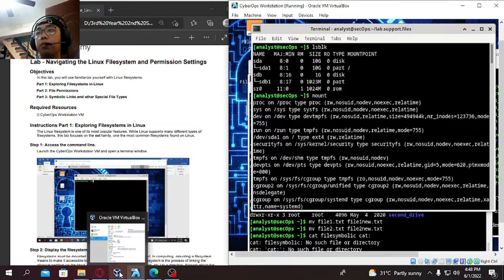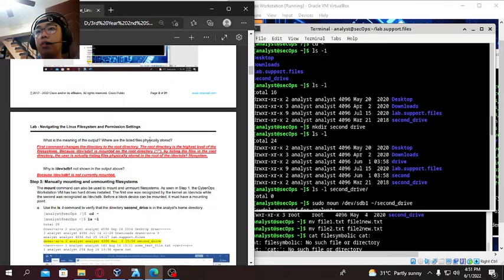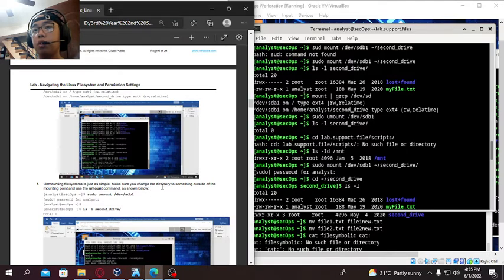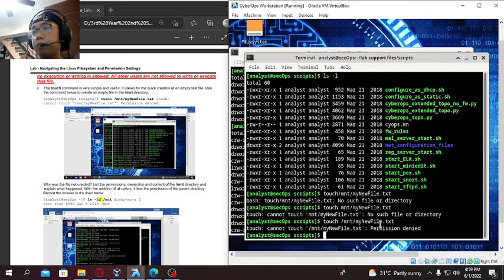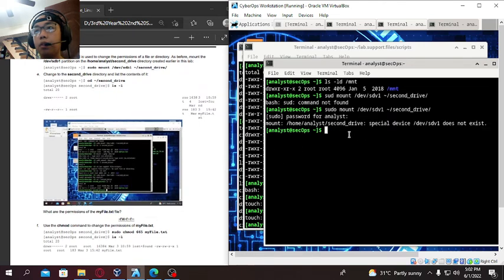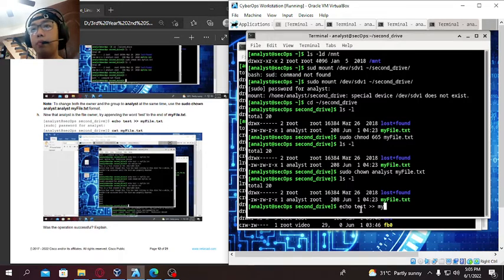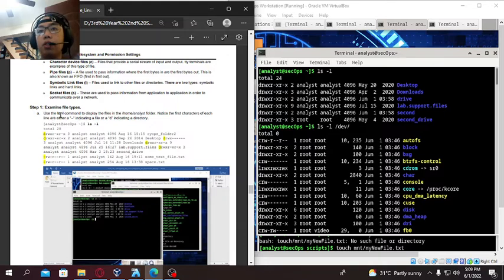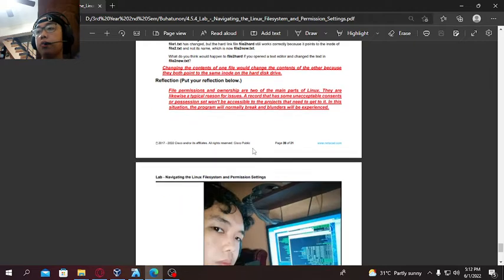4.5.4 Lab Navigating the Linux Filesystem and Permission Settings